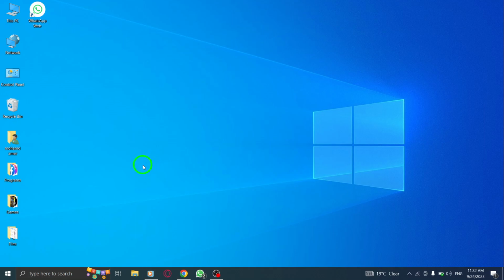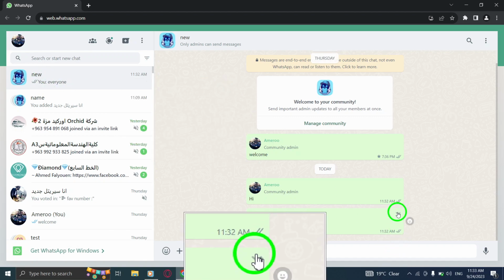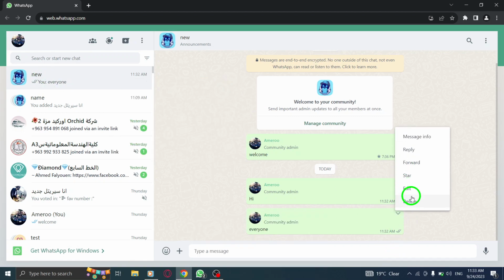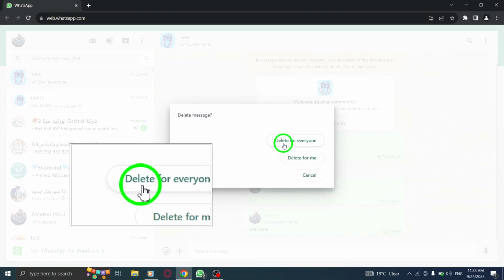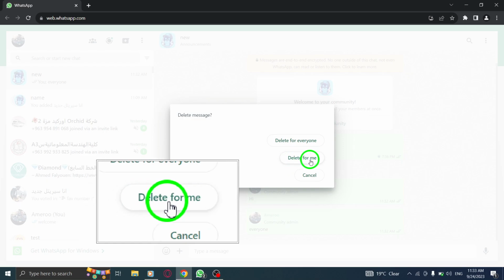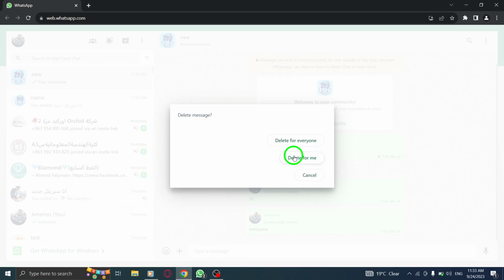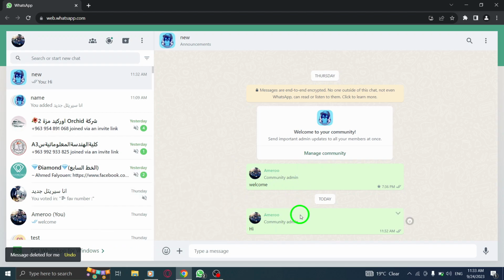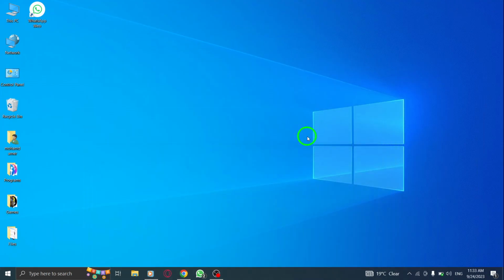How to Delete Message in Community in WhatsApp Web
Learn how to delete messages in a community on WhatsApp Web with this step-by-step tutorial. Follow the instructions below to effectively manage your WhatsApp community messages:

1. Open WhatsApp
2. Go to your community
3. Click on the Down arrow icon on the desired message
4. Select Delete
5. Choose between Delete for everyone or Delete for me

Discover how to easily delete messages in your WhatsApp community on WhatsApp Web to ensure effective communication. If you found this tutorial helpful, don't forget to give it a thumbs up and share it with your friends who might also benefit from learning how to delete messages in WhatsApp communities. Start managing your WhatsApp community messages effectively today